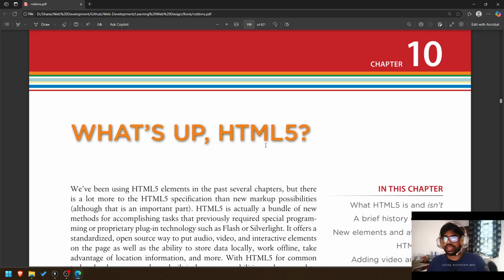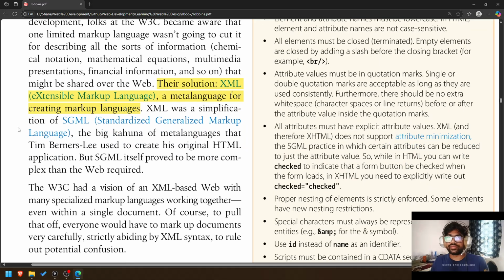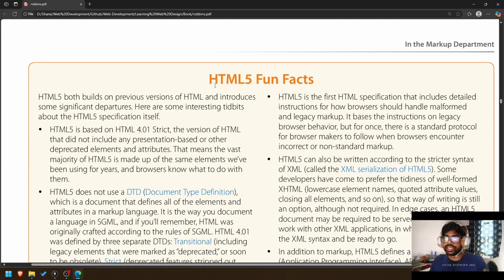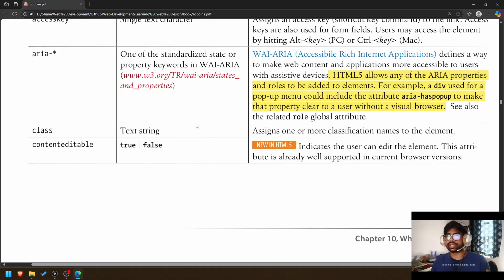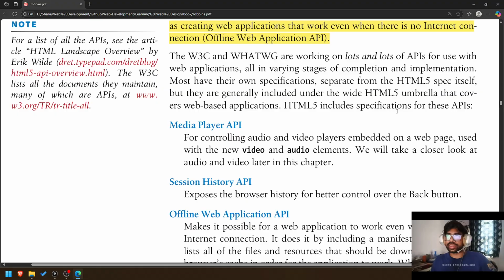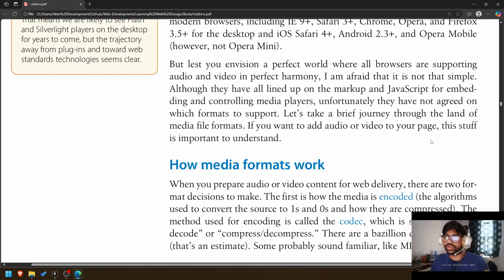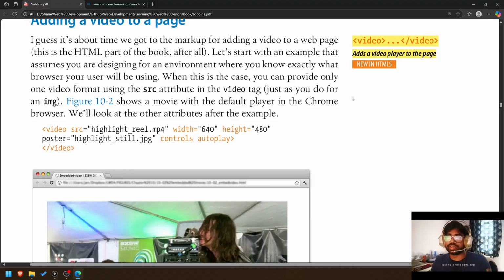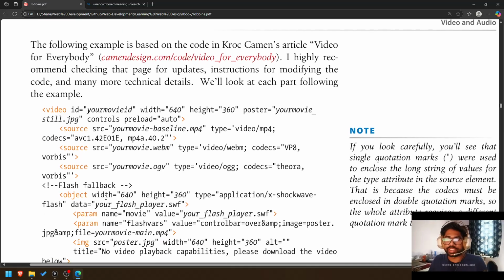Learning Web Design #12